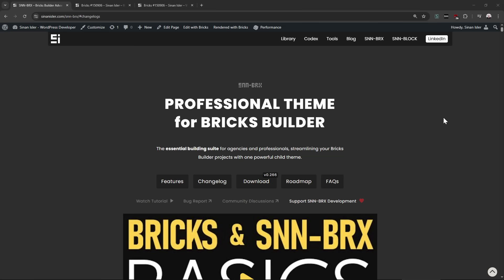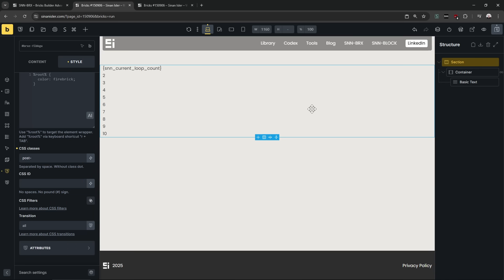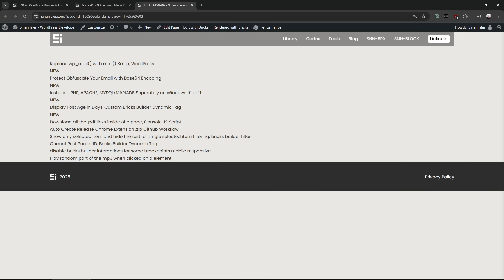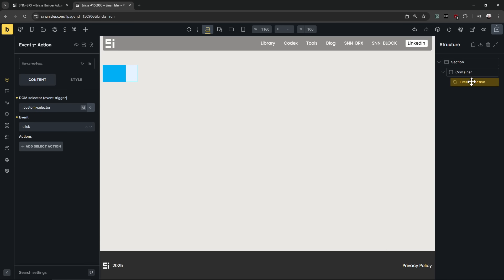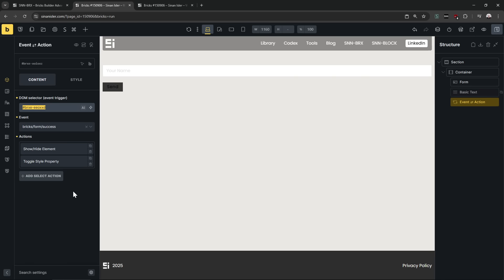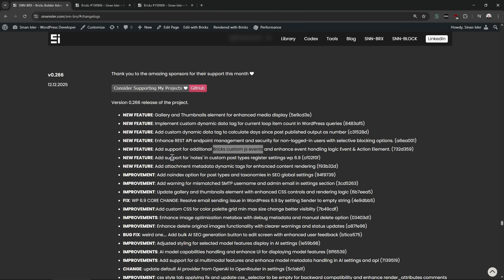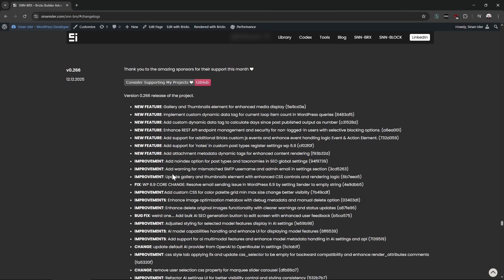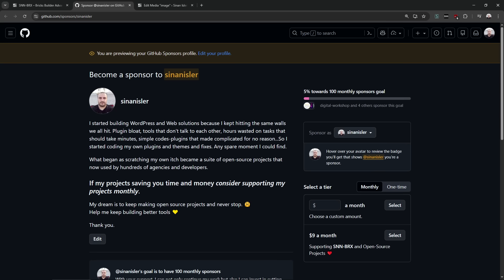New Gallery Element, New Loop Tags, NEW REST Security - SNN-BRX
00:00 Intro
00:27 Gallery and Thumbnail New Element
01:28 New Dynamic Tags
05:05 Security REST API Restrictions
06:10 Events and Actions Bricks Events Support
10:40 WP 6.9 Post Type Notes Support
13:00 SEO no index global settings for types
13:20 Bulk Image Optimization Feature and Improvements